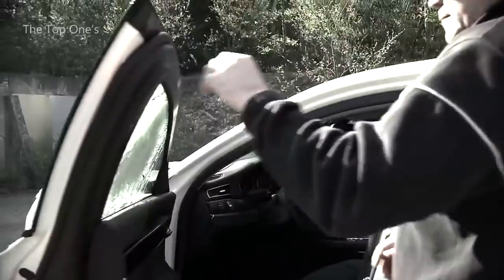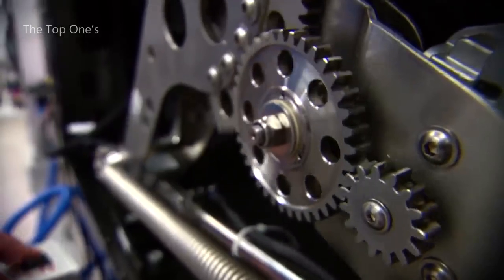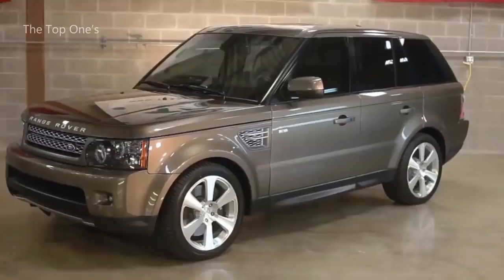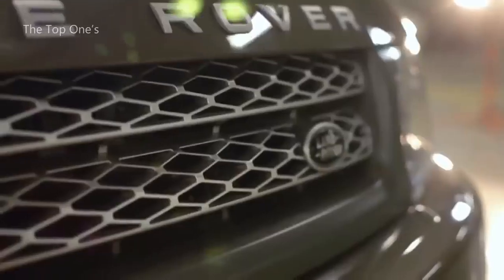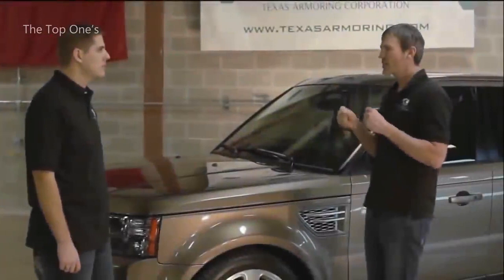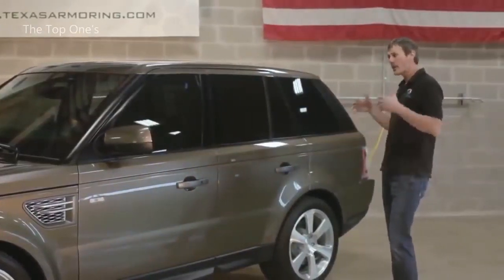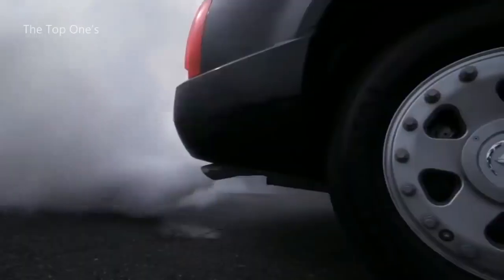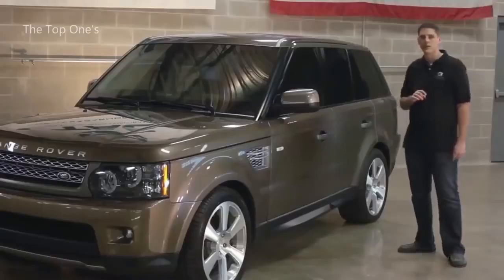Bullet & Bomb Proof Cars Testing 🤯 | Bulletproof Car Test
Have you ever wanted to live the life of some president? All this luxury, social functions, running a country, expensive cars… Do you know where this is going? Right, today we're gonna show you ten coolest armoured vehicles that could perfectly suit a president, a king or even the galaxy emperor.

We make these videos to motivate people and inspire them for a Better Future. Our understanding is that it is in correlation to Fair Right Use, however, given that it is open to interpretation, if any owners of the content clips would like us to remove the video, we have no problem with that and will do so as fast as possible.

1)This video has no negative impact on the original works (It would actually be positive for them)
2)I only used bits and pieces of videos to get the point across where necessary.